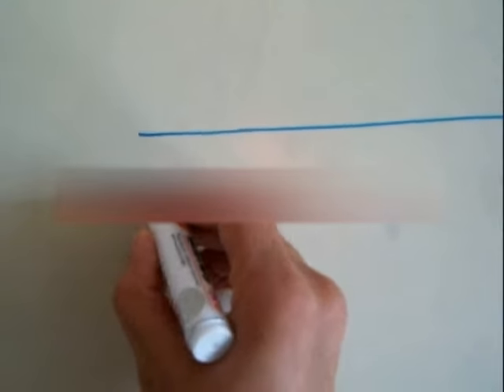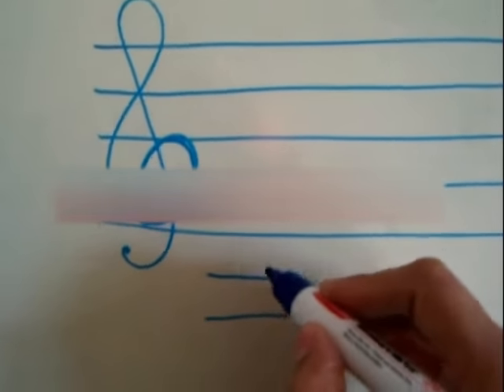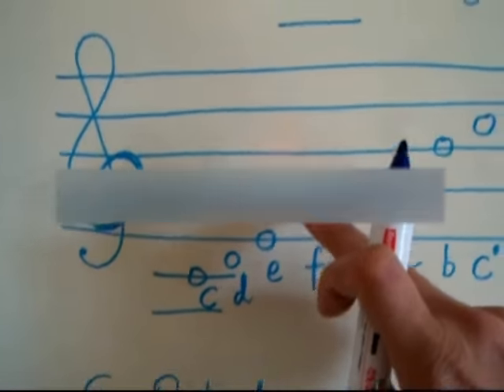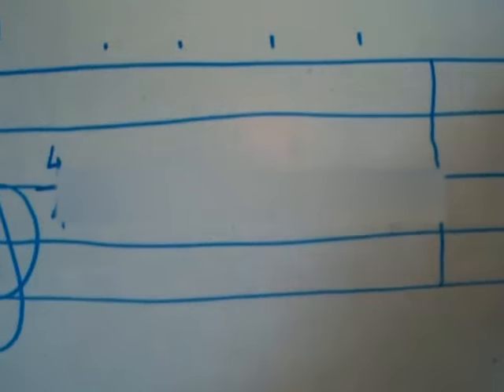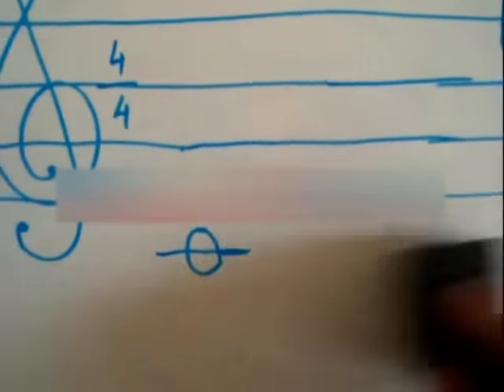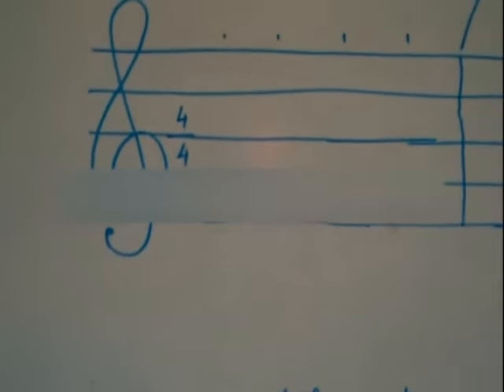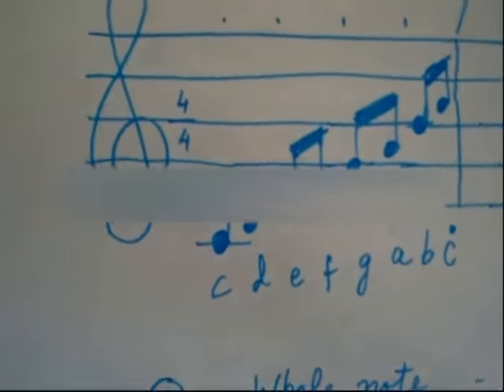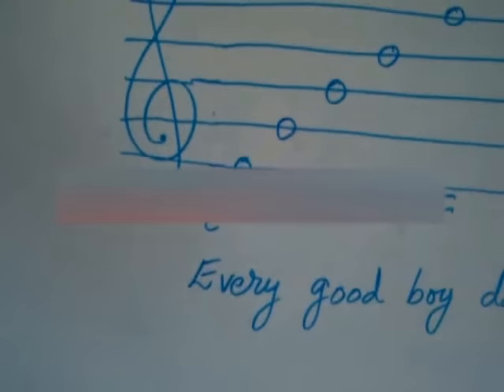Basics of Notation for beginners - Part 1 Keyboard / piano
Basics of Western Notation / Score for beginners.